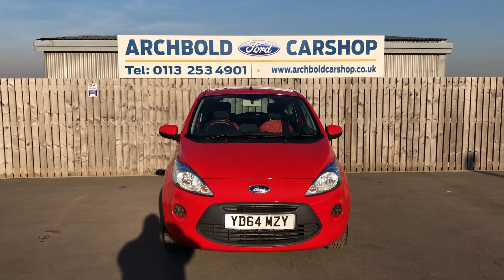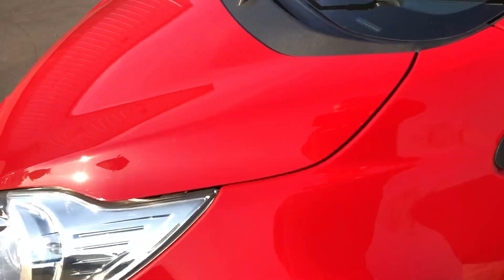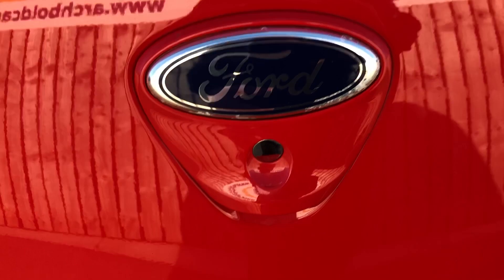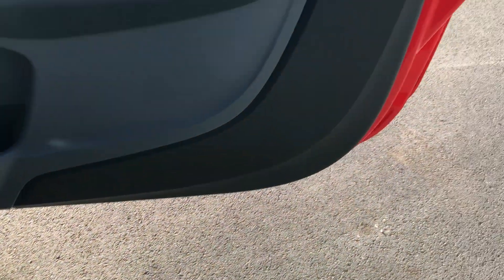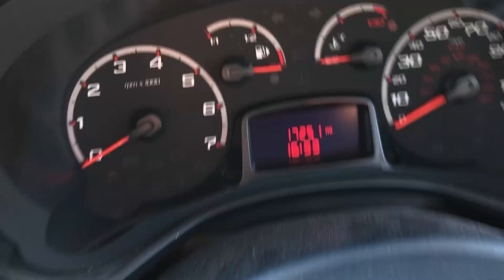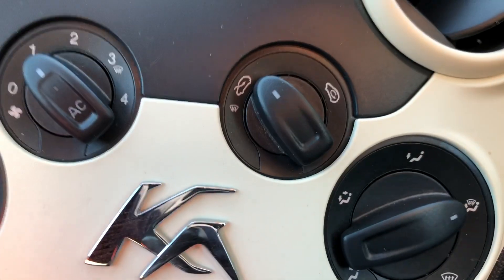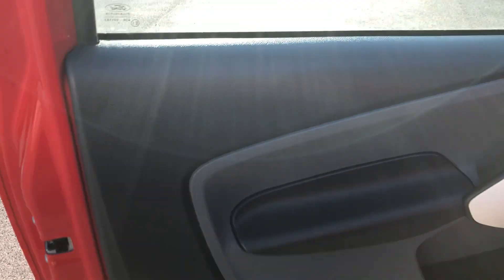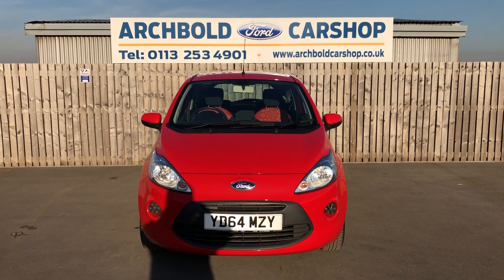Ford Ka Edge - YD64 MZY